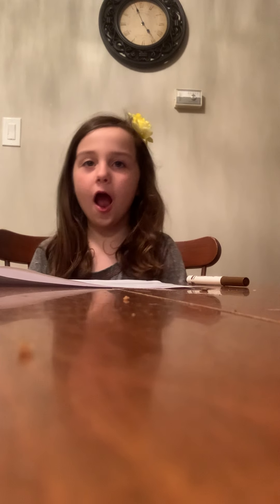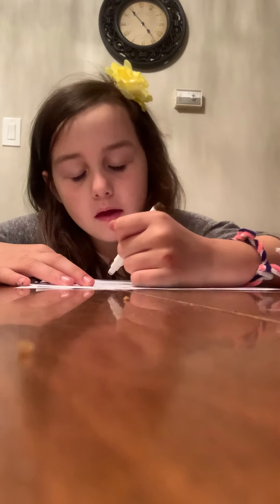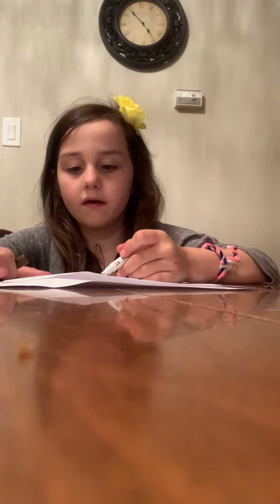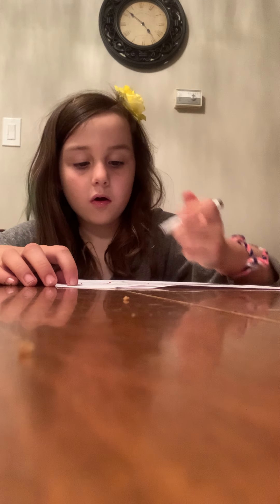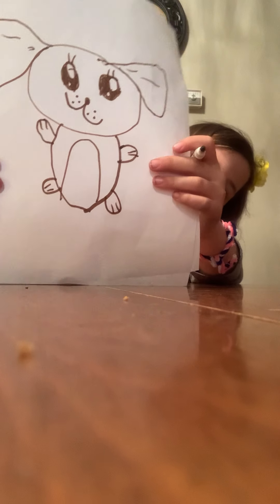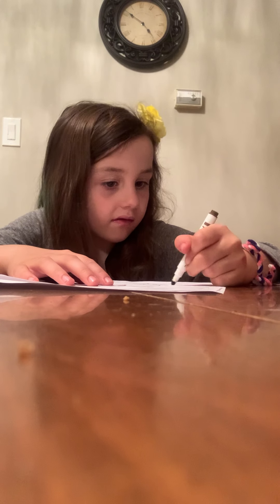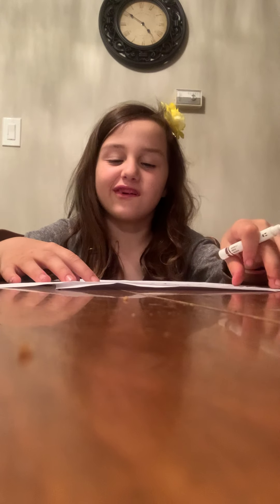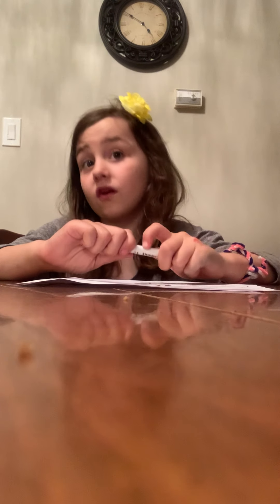Mystery surprise in middle of video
Drawing a black Newfie with brown outline